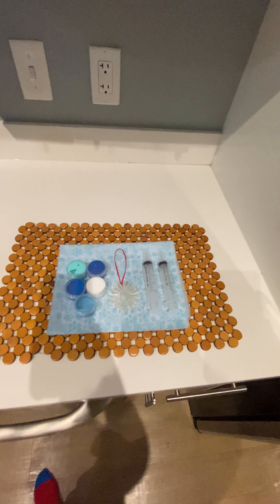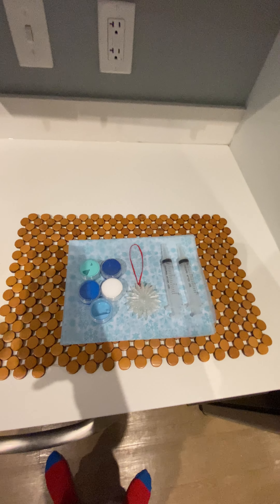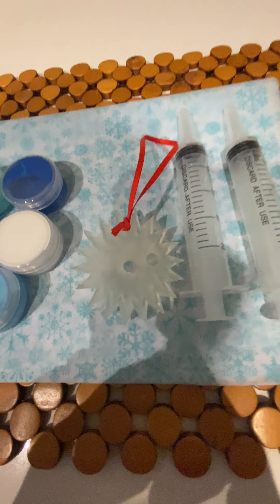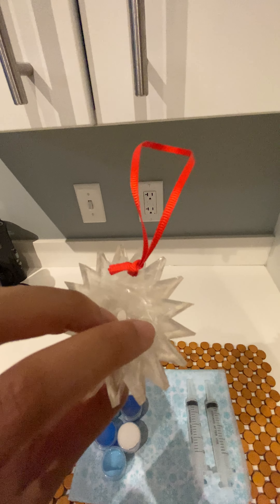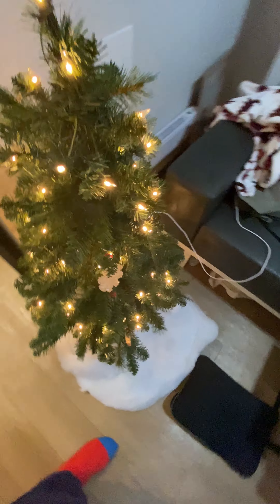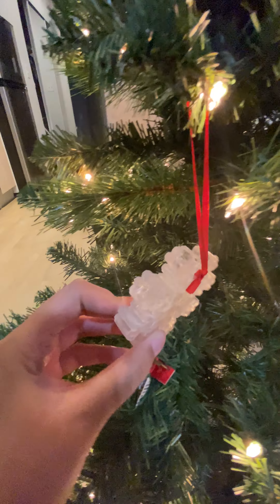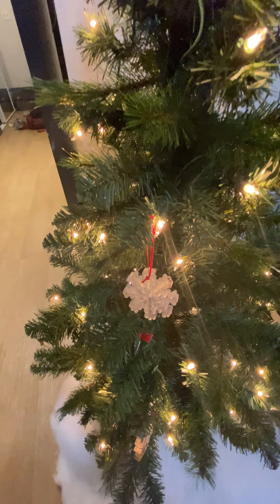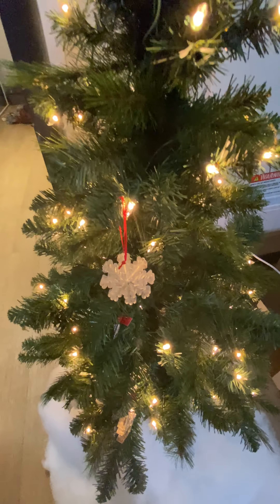I 3D Printed Ornaments for Christmas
Hey all!  This Christmas 🎅Ethan Erickson and I are 3D Printing Chrismas Ornaments 🎄to benefit kids in Tajikistan!  We started YourMagine to add creativity to your holiday parties while providing warm clothing to kids in need.

We sell DIY ornament kits at yourmagine.com
Each kit sold provides a locally purchased warm hat, pair of socks, and gloves.  Ethan will hand our donations personally in January 2023 in Dushanbe, Tajikistan.

Personal Accounts
Shelby
Facebook😃📖: Shelby Palmer

Ethan
Facebook😃📖: Ethan Erickson